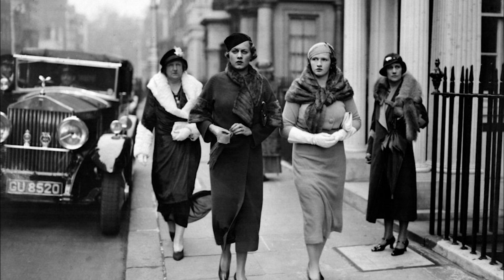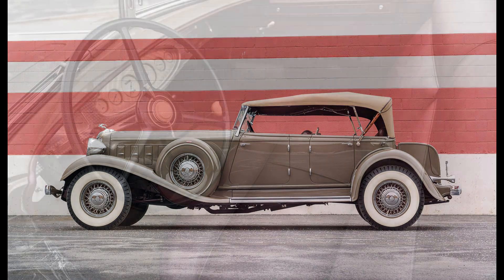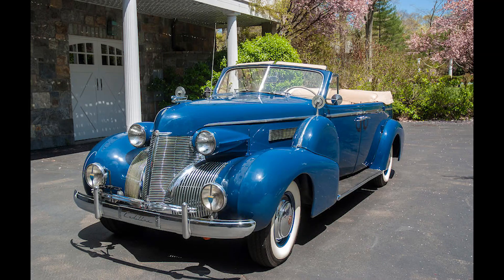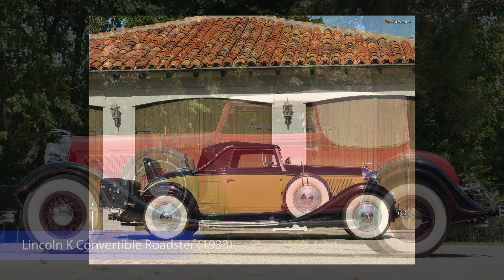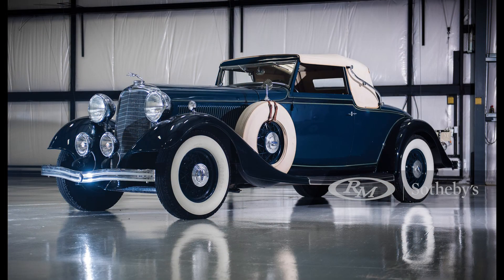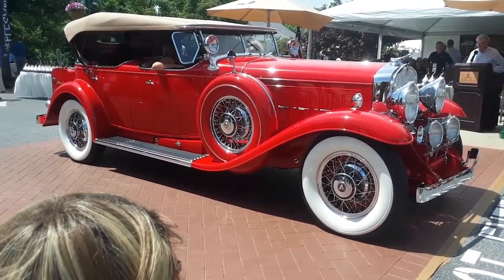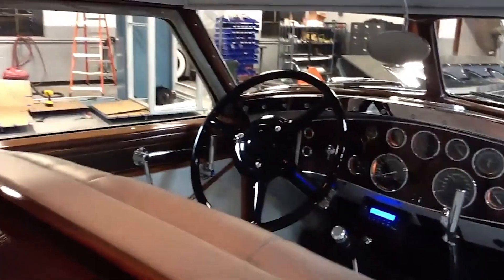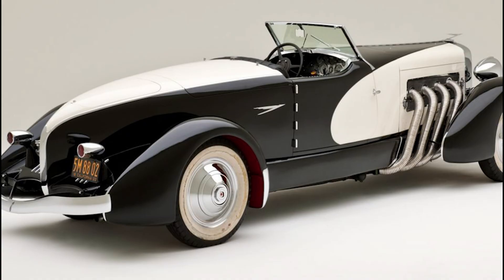Top 5 most expensive car in the USA in the 1930's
In this video we’ll talk about the top 5 most expensive cars that were available in the 1930s:

Chrysler Imperial CL (1933)
Cadillac Series 75 Convertible Coupe (1939)
Lincoln K Convertible Roadster (1933)
Cadillac 452-A V-16 (1930)
Duesenberg Model SJ (1933)